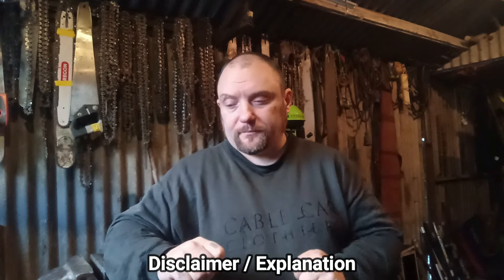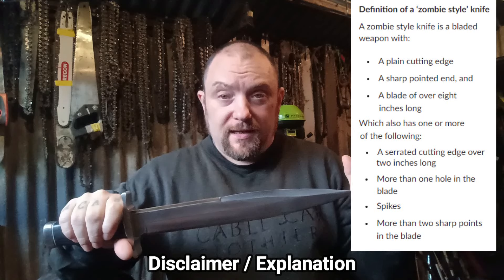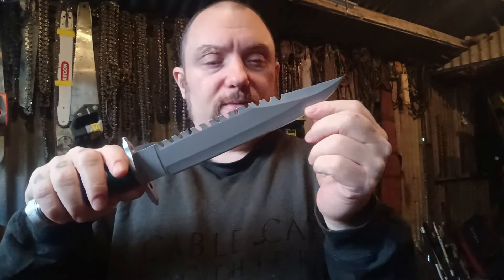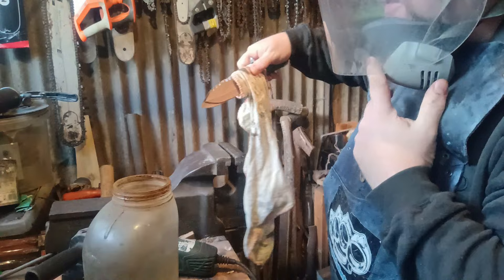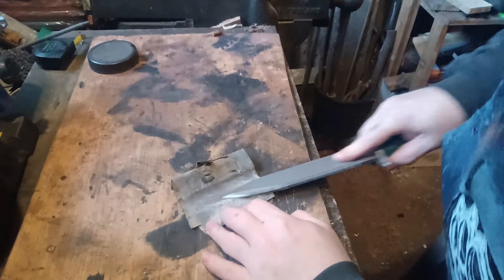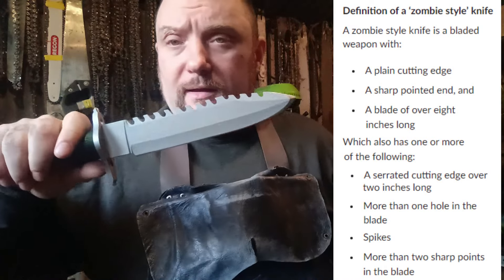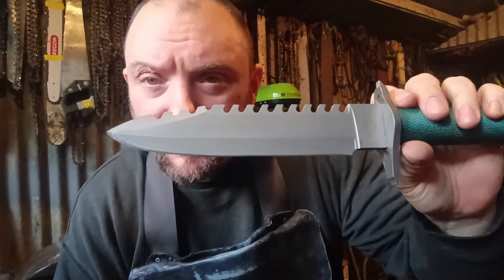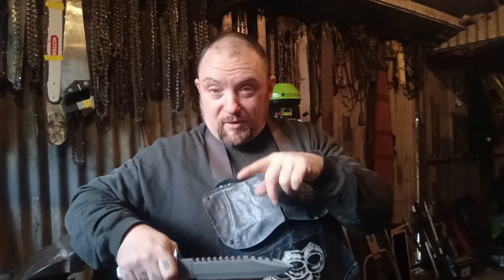How to make a zombie knife legal to own (Video series)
How to make a zombie knife legal to own (Part 1 of a series) showing how to make zombie knives legal using basic tools and methods, so legitimate collectors aren't accidently breaking the law and can keep these items in their collections 100% legally.
Also antique and "Handmade" knives that fall under the definition will still be LEGAL anyway.